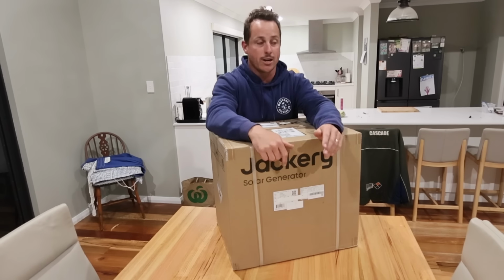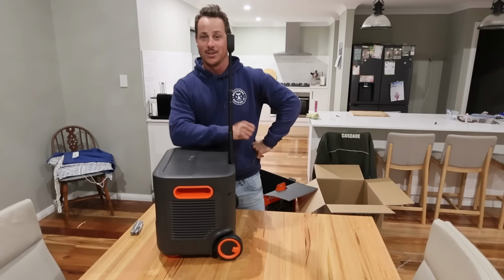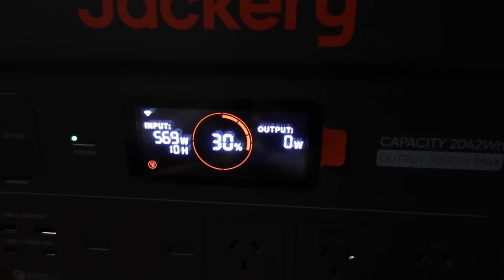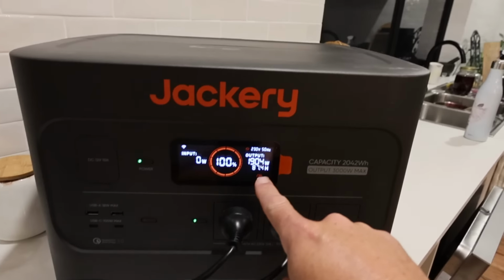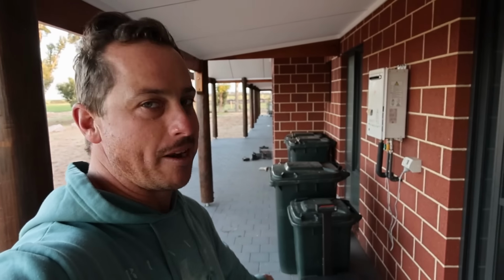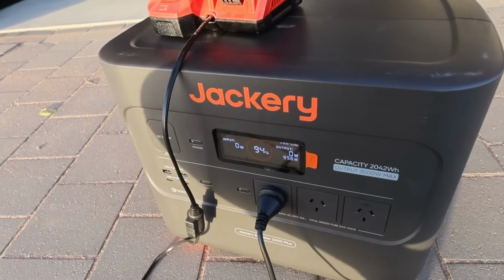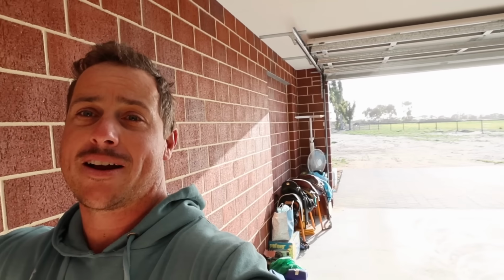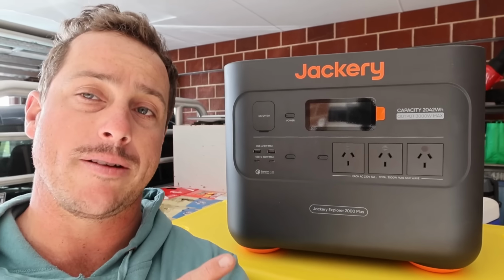Jackery Explorer 2000 Plus Review (You're going to want one!)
The Jackery Explorer 2000 Plus is an off grind electric generator.

In this video I show you what it can do and how useful it will be around the house during a blackout situation!!!

I would definitely recommend getting your hands on one of these!